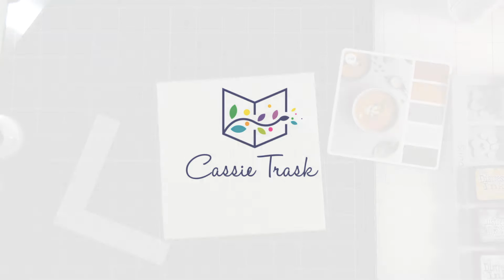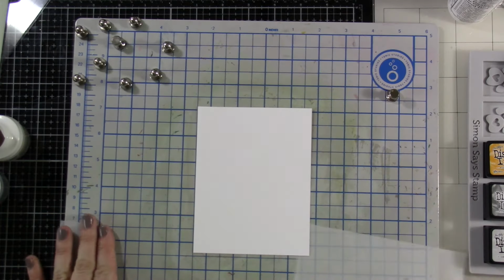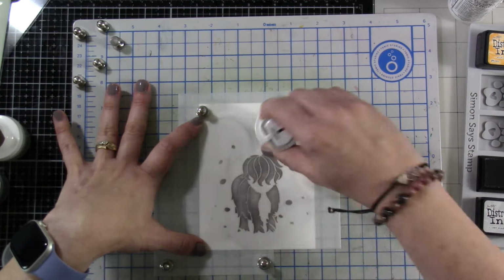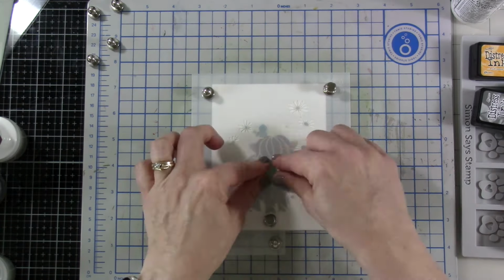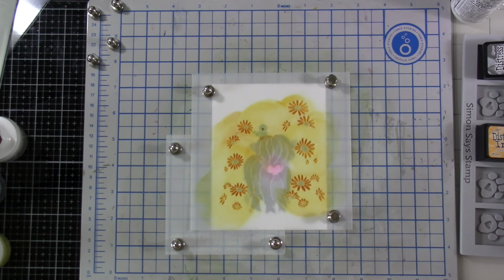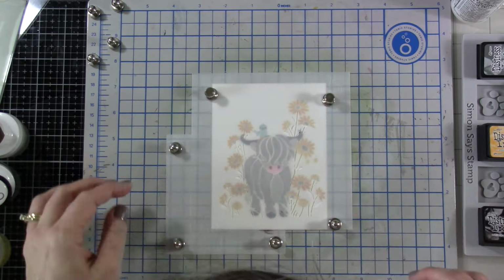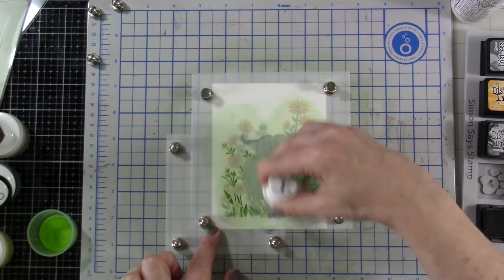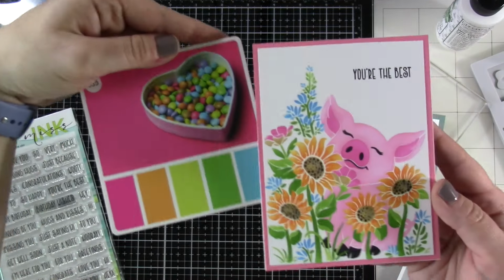Miss Ink Stamps Critter Stencils for May 2024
• Tonic Studios Magnetic Crafter's Platform

• *Color Clips - Blending Buddy Brush Color Indicator Clips– Trinity Stamps

• Simon Says Stamp Flannel Gray INK CUBE HOLDER and Mesh Storage st0076

• Scrapbook.com - Mint Tape - 1-inch Tape Dispenser and 1-inch Mint Tape Roll

• Scrapbook.com - Mint Tape - Low Tack and Repositionable - 1 Inch Roll - 3 Pack